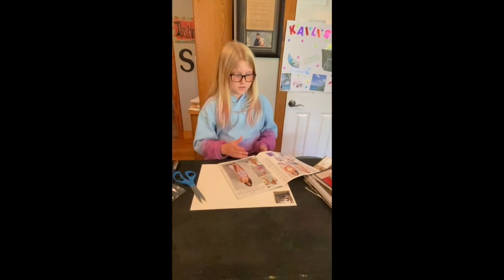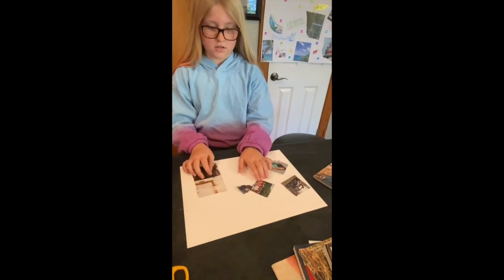Kaili's Vision Board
Step by step creating your own vision board